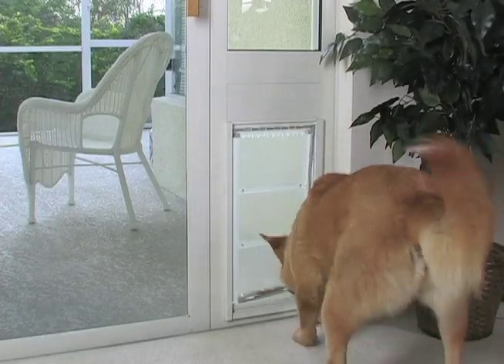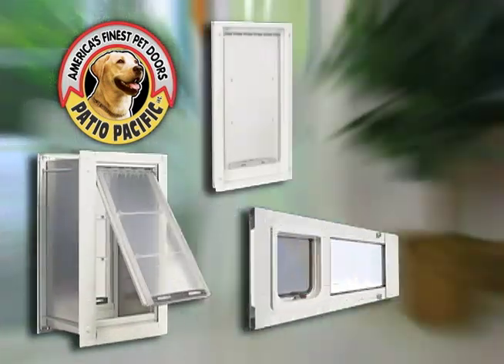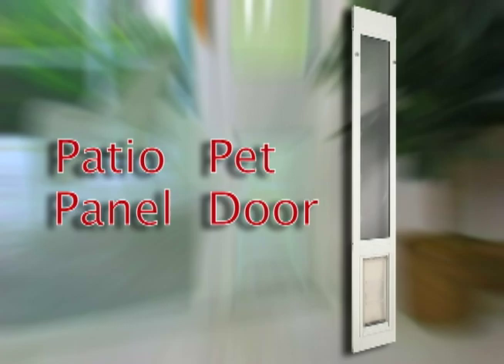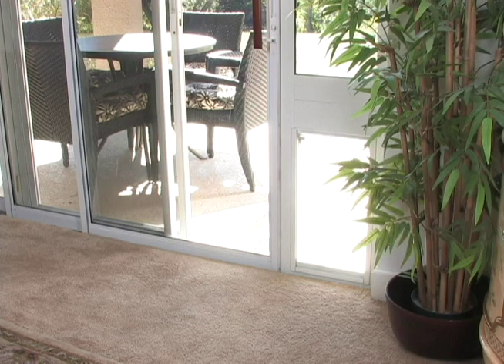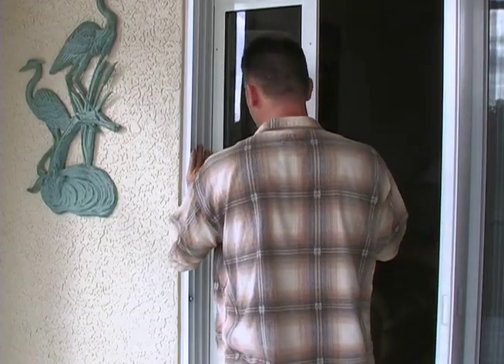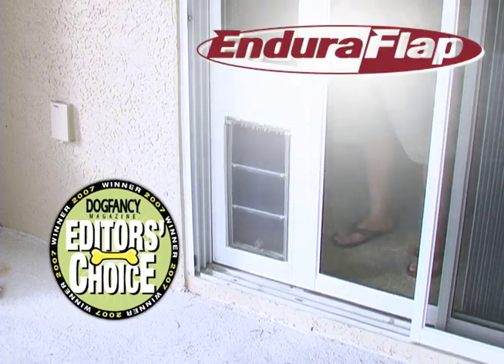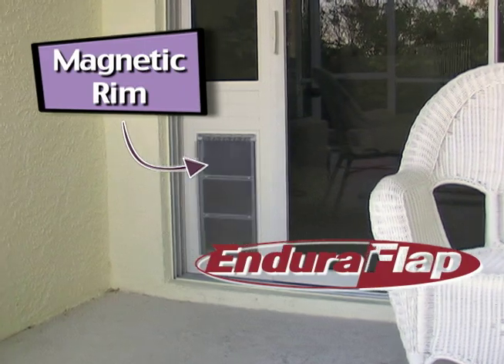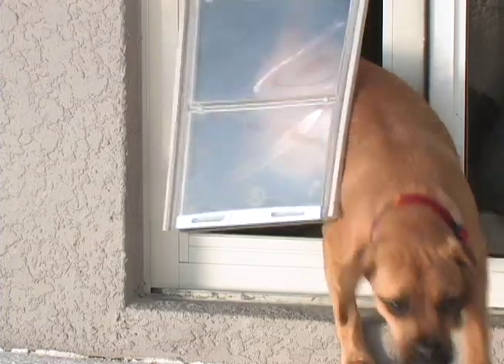Endura Flap Thermo Panel 3e in Action: Best Sliding Dog Door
Watch this video to see why the Endura Flap Thermo Panel 3e is the most highly regarded, insulated pet door for sliding glass doors on the market. As an award-winning sliding glass dog door, Patio Pacific's Endura Flap is built to perform.

If you’d like to use a doggie door in your home, look no further than Patio Pacific. Patio Pacific has a variety of doors available, including the Patio Pet Panel Door. With this doggy door, there’s no need to modify your sliding glass door. Just pop it in and it’s ready for use. Patio Pacific Pet Doors feature the award winning Endura Flap. This flap seals tightly with its magnetic rim, yet still swings freely for easy access. The Endura Flap insulates so well that it’s comparable to dual pane insulated glass.

The thermo panel dog door is built to withstand severe climates, making it the most insulated patio dog door for all types of weather conditions. The panel features a heavy duty, extruded aluminum frame for the utmost durability and dual-pane, low-E glass to protect against harsh UV rays and infrared light.

The flap itself is engineered with a polyolefin-polymer, which resists warping, freezing, and cracking. The dual-walled material blocks the extreme heat and cold from penetrating through the flap, ensuring that your home stays at a constant temperature. Lined on all sides with magnets, this dog door is draft and weather proof. The energy efficiency of the flap is incomparable; this insulated sliding glass dog door will exceed your expectations. It comes in sizes small through extra large to accommodate cats and dogs of varying heights and weights.

The sliding glass doggie door installation can be done in minutes, as the spring-loaded design deters the need for any tools. Simply place it in your track and release the height adjustment at the top until it fully expands into the top section of your track. For reference, the panels are available for standard track heights between 74 3/4" ‒ 77 3/4", 77 1/4" ‒ 80 1/4", 93 1/4" ‒ 96 1/4", and custom sizes are available as well if your track height does not fall into any of these sizings.

For more information about our cat and dog doors, go